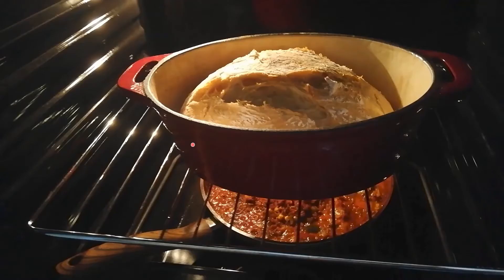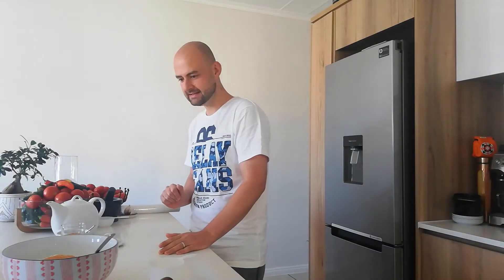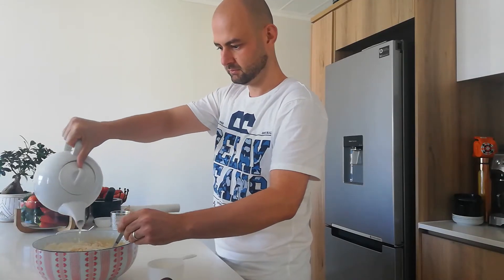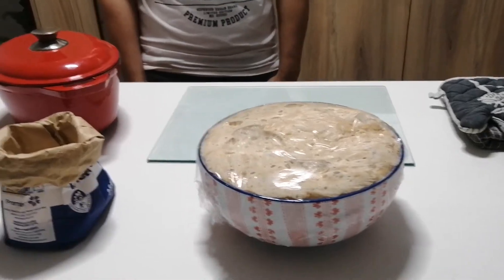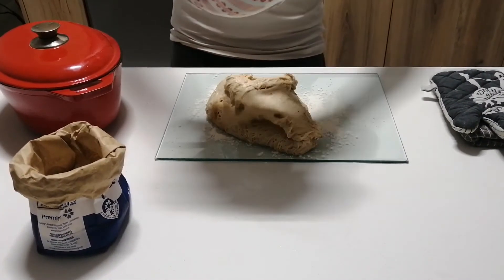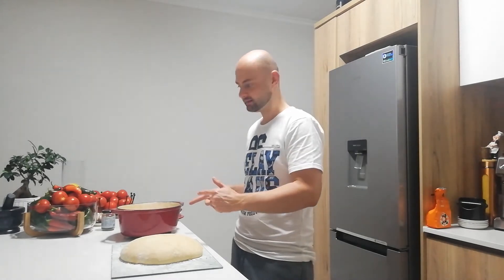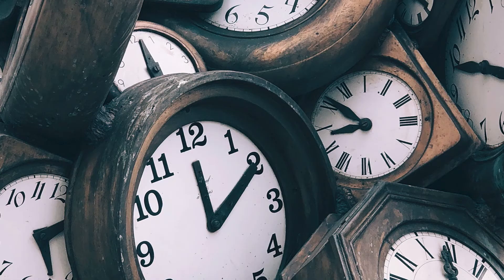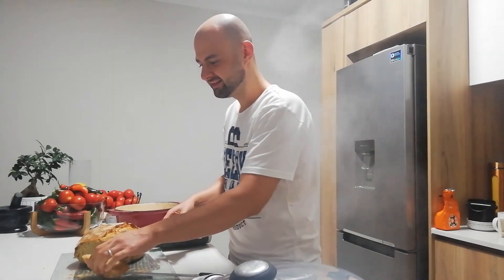No Knead Bread - Crispy Crust - Imagine CooooKinG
Easiest bread recipe, best final product